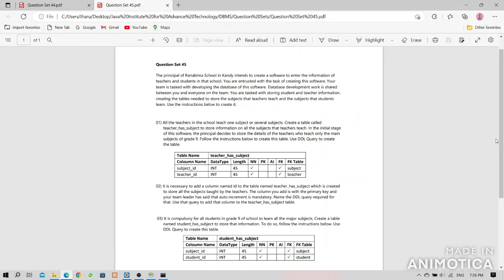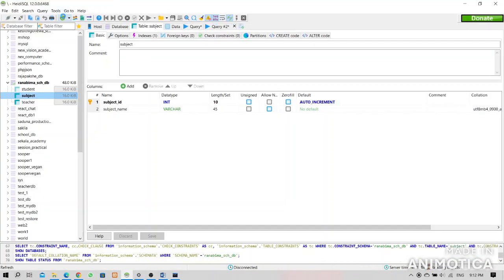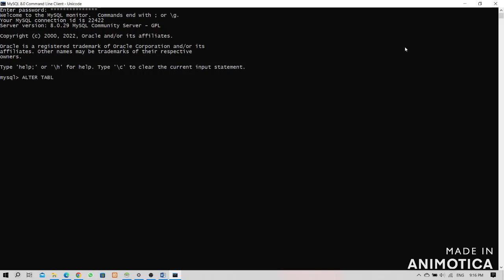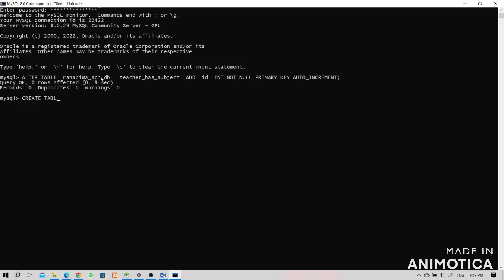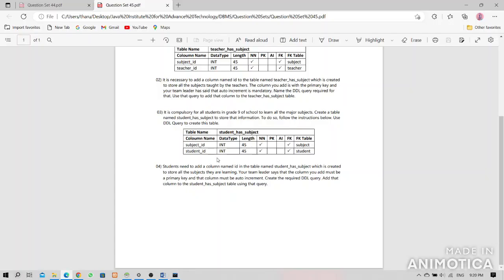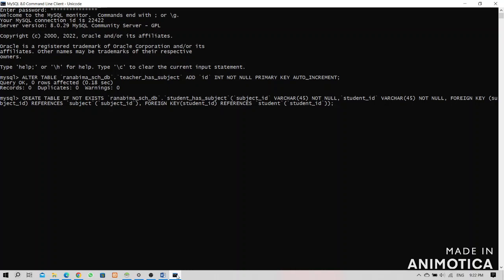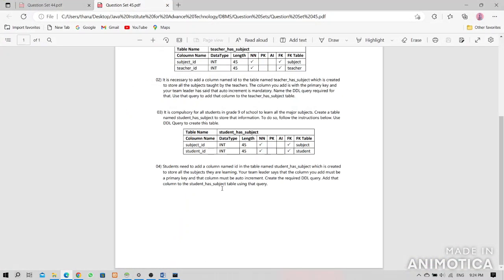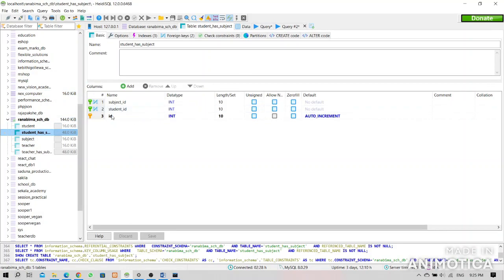DBMS Question Set 45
Task 45

Topic : Explain how to create a table with foreign key using DDL Query.